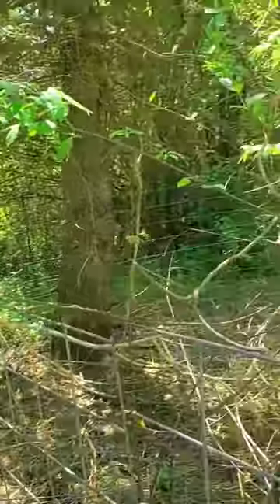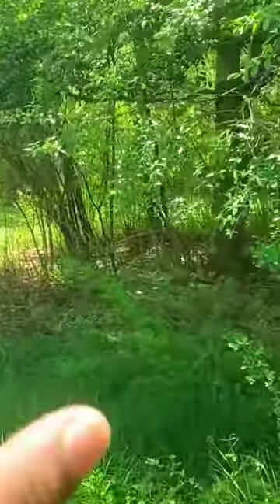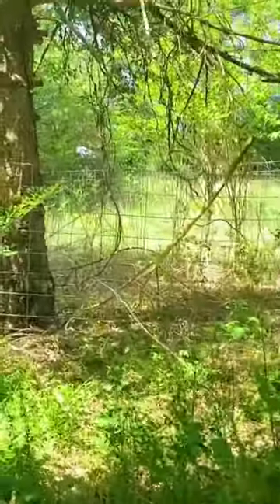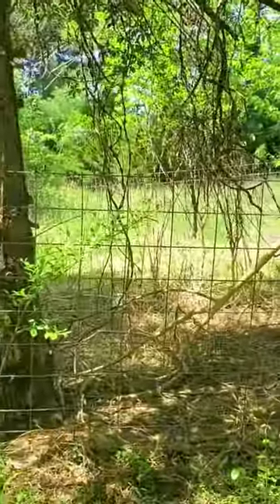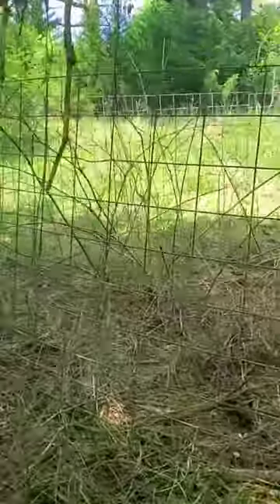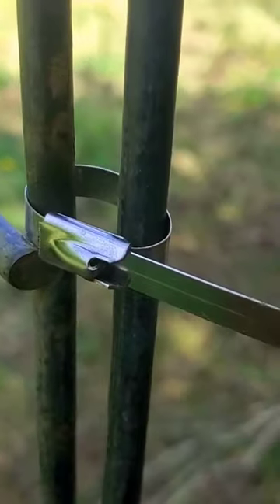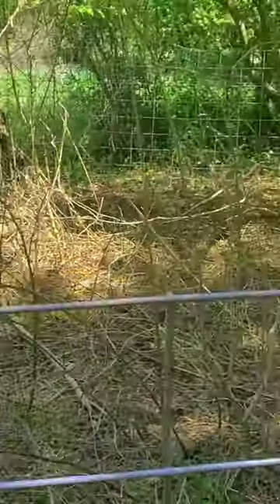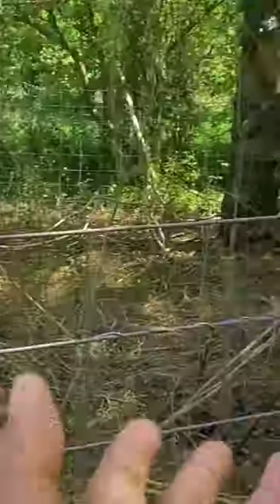Cheap easy way to Secure Your Nigeria Dwarf Goats, w/ just 2 things